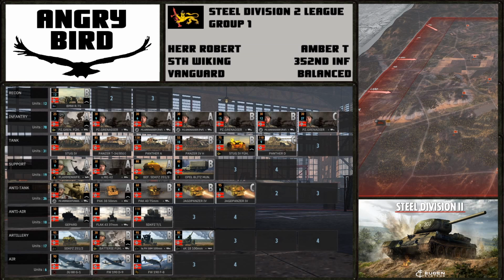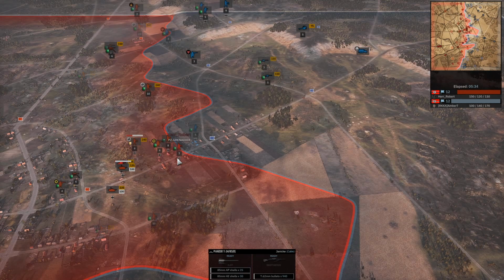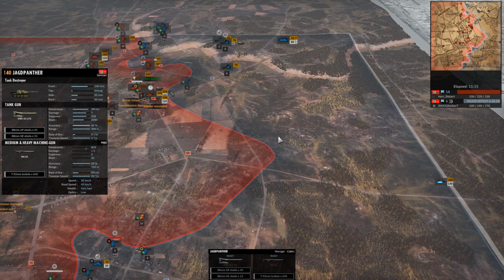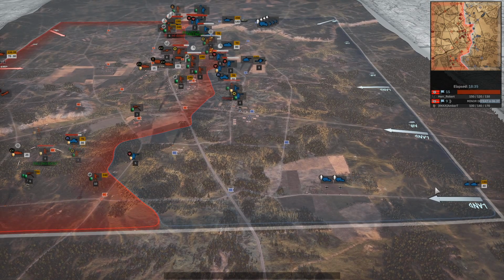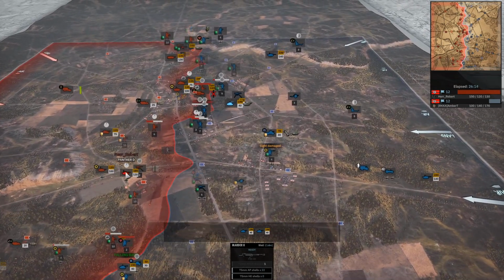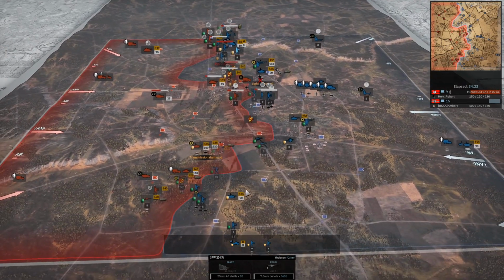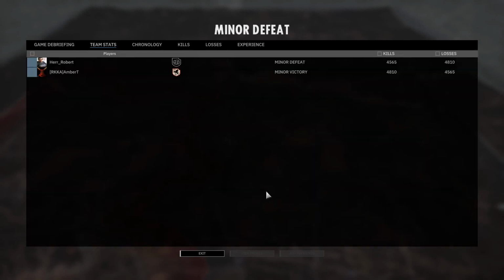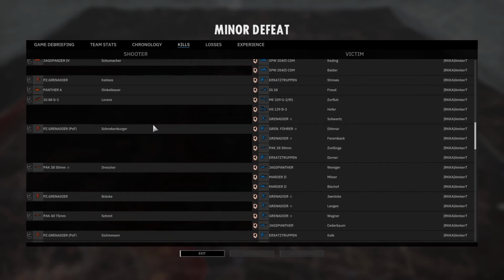Herr Robert vs Amber T | Steel Division League Group 1 | Steel Division 2 Competitive Gameplay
Join me on my discord to talk about the game and chill with me and everyone else

Support me to improve the quality of the videos and get some cool rewards